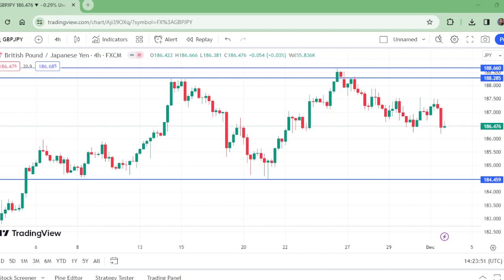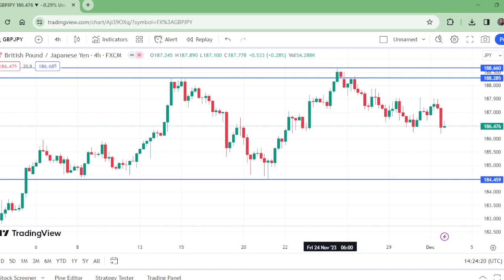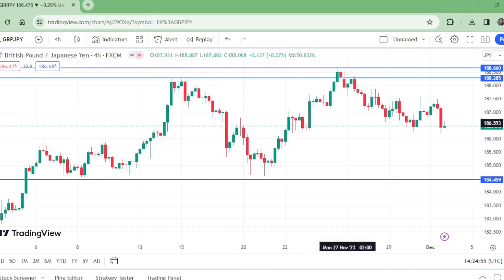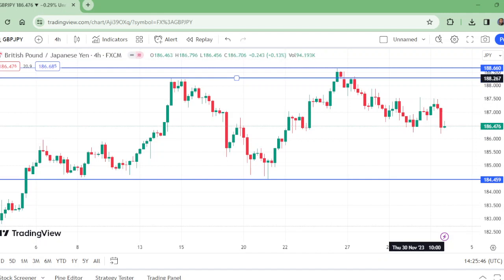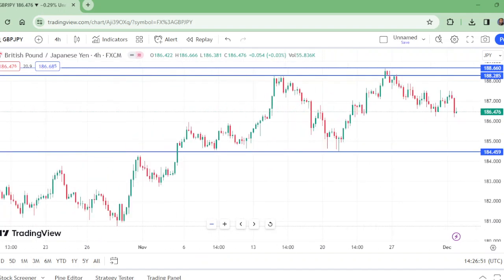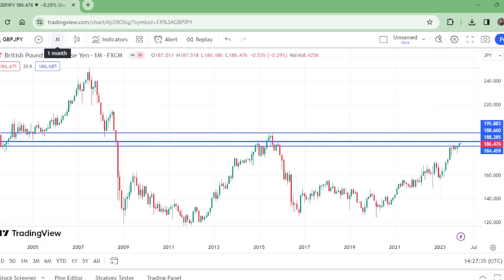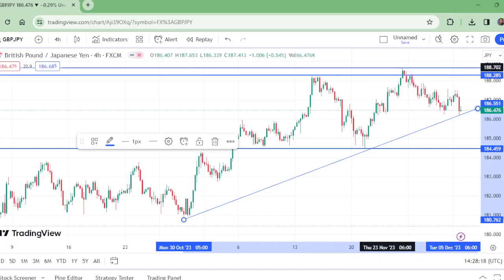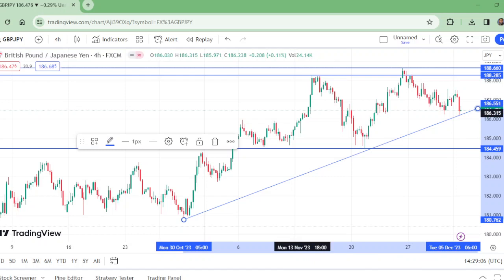GBPJPY ANALYSIS TODAY/GBP JPY FORECAST THIS WEEK/NEXT WEEK